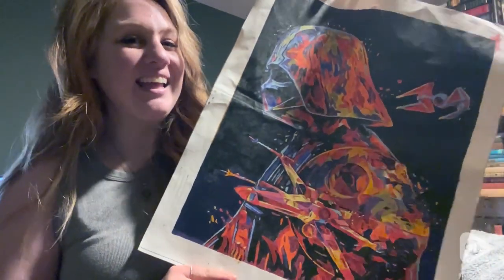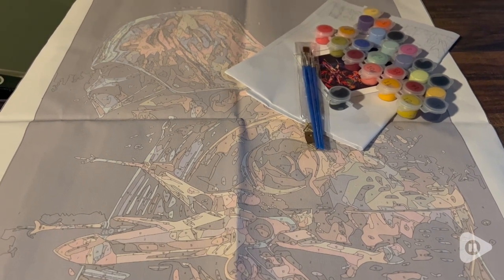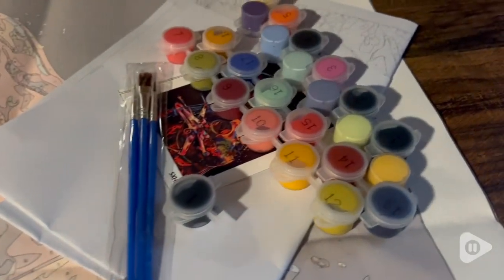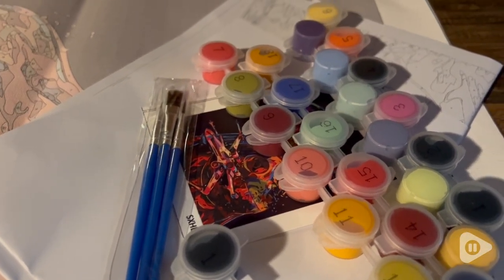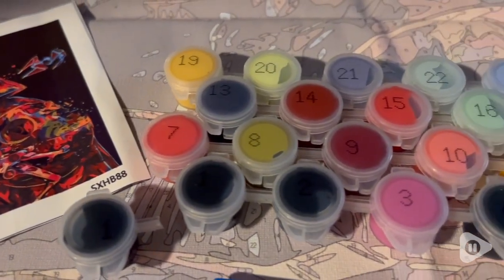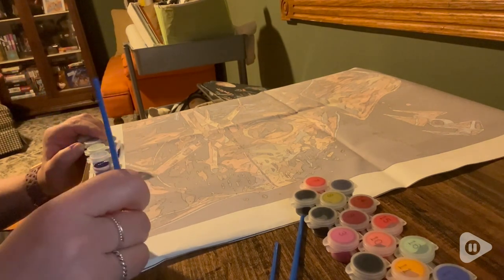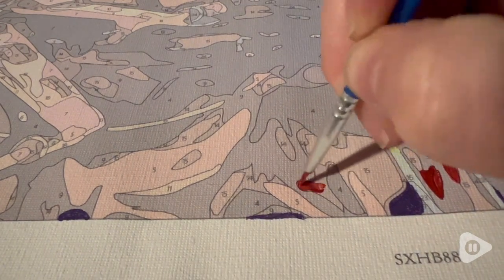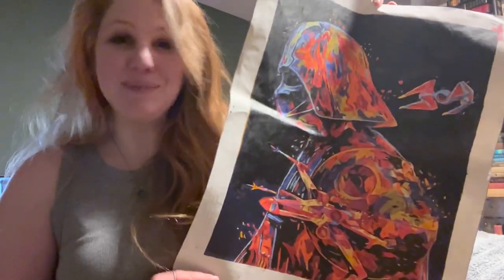Hlison DIY Paint by Numbers for Adults | Our Point Of View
Hlison DIY Paint by Numbers for Adults

(Commissionable Links)

🎨 GREAT FOR BEGINNER: DIY paint by numbers is very suitable for beginners.Paint by numbers for adults does not require any painting foundation, and you can start painting your artwork after opening the package. Very simple and interesting, paint by number is a great hobby.
🎨 HD COLOR CANVAS: Our painting by numbers for adults uses color high-definition canvas. Different from ordinary canvas, color canvas is easier to distinguish the number area, and it is not easy to fatigue the eyes when painting for a long time.
🎨 COMPLETE TOOL KITS: DIY paint by numbers for adults has a complete tool kit. The kit contains 3 high-quality paint brushes, matched acrylic paints and nail hooks. Open the package and you can enjoy the fun of paint by number.
🎨 PERFECT GIFT: Paint by numbers for adults is a great gift for birthdays, Christmas, Thanksgiving, etc. Whether you are a beginner or a professional, watercolor paint by number is a simple and fun hobby.
🎨 AFTER-SALES: Our DIY painting by numbers for beginner provide 1 year after-sales service. If the product has any quality problems, we will refund in full.